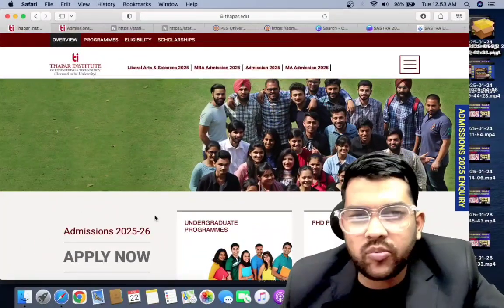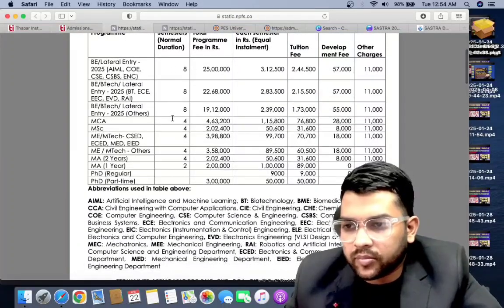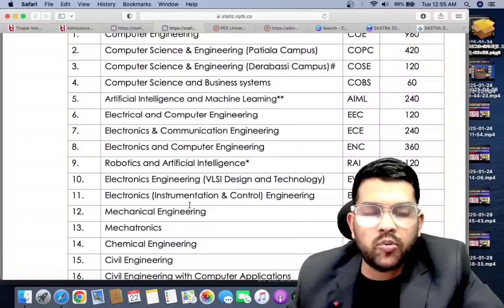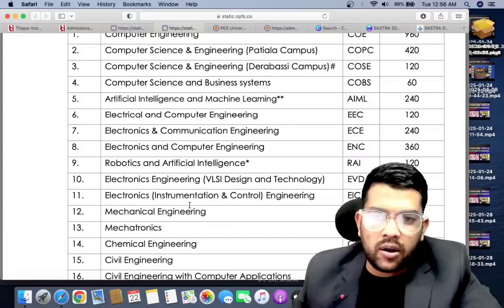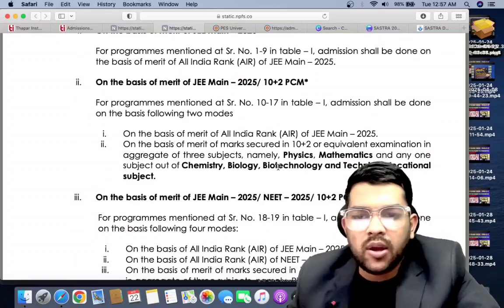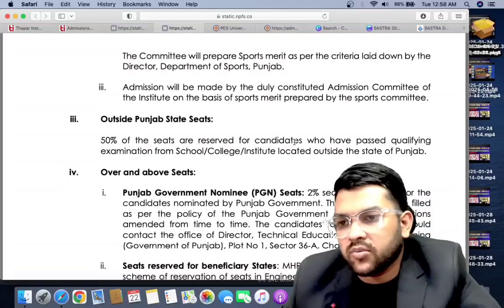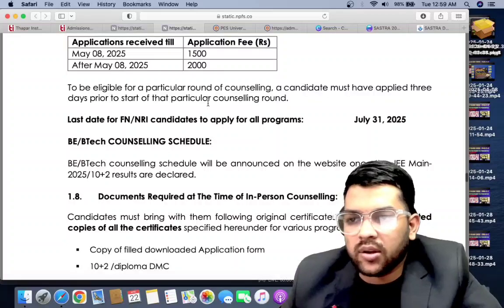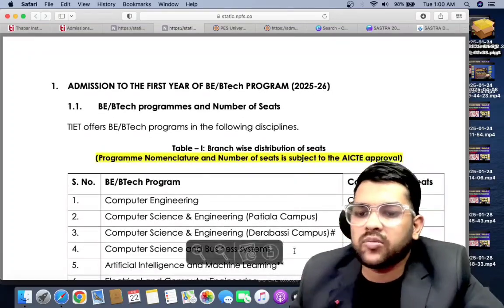Thapar University Counseling process 2025 | Step by step process | Expected Cut-off ✅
(THAPAR Counseling Complete Guidance Course Link )

- Ask your Question in the comments

(Aeee 2025 day 1 both shift analysis)

MET , Manipal 2025 Session 1 Result Announced ✅ | Marks vs Rank vs Branch ✅ | Expected cut-off

Josaa counselling Cutoff 2025 | Rank vs Lowest  NIT/IIIT/GFTI ✅ | Category wise cut-off

KCET 2025 BOARD+KCET Marks vs Rank Vs College ✅ | Safe score for all Branch

RANK VS NIT/IIIT/GFTI JEE MAINS 2025 Josaa Counseling Cutoff🤯FOR ECE BRANCH✅ ||  All Category wise✅

 RANK VS NIT/IIIT/GFTI JEE MAINS 2025 Josaa Counseling Cutoff🤯FOR CSE BRANCH✅ ||  All Category wise✅

JOSAA Counseling Expected Cut-off | Rank vs All NIT/IIIT/GFTI Lower branch

 AEEE 2025 Session 2 Best Preparation Roadmap ✅ | Get Best Results in AEEE

JEE Mains 2025 Result Soon 🔜 | Final update official by NTA ✅ | FINAL answer key soon

📢 Urgent for pwd category students | Minimum Percentile to get College

MET 2025 Exam last days Strategy | Get best Results within 2-3 days

📢✈️ Urgent update JEE Mains 2025 Result Live update ✅ | Exact Date and time for result

VITEEE 2025 Guidance For best Results and Branch ✅ | Join my guidance to get best Branch

thapar university admission process
thapar university counselling process
thapar university cutoff rank 2025
thapar university cutoff rank category wise
thapar university counselling process step by step